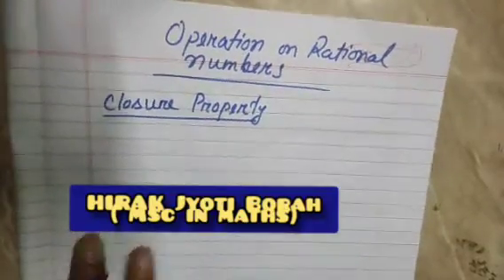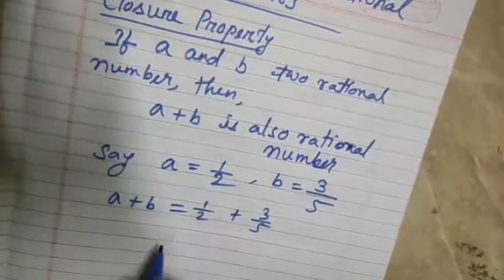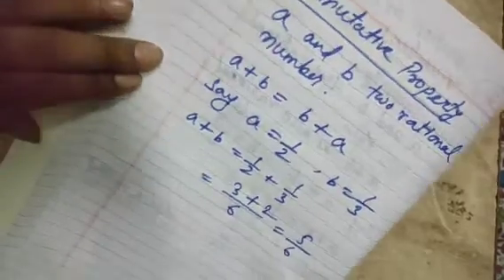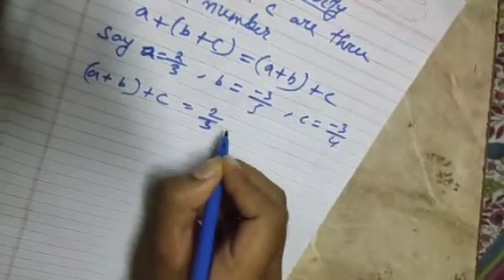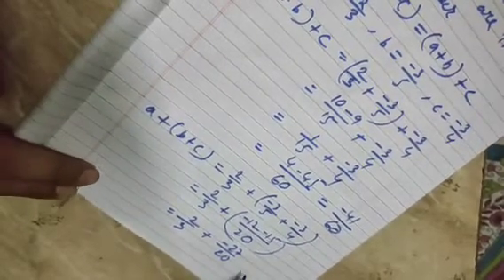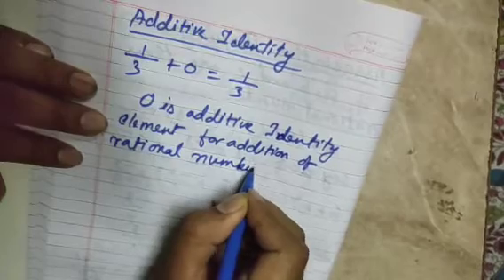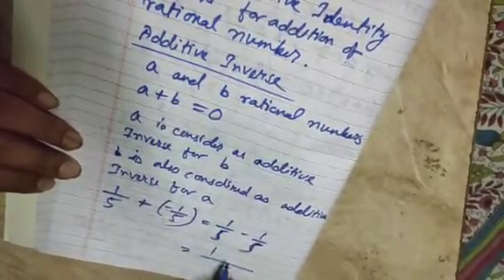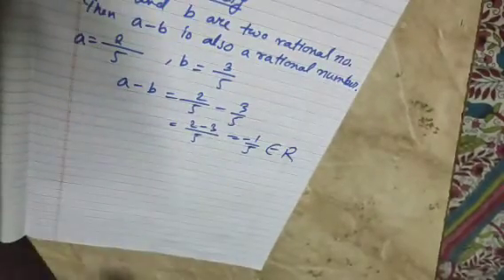Part 1 Class 8 operation of rational number chapter 2